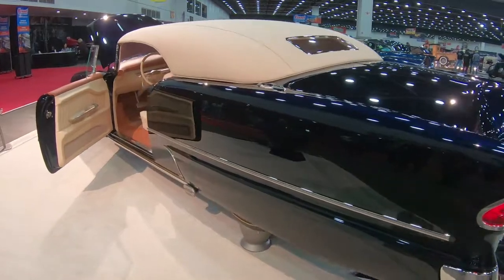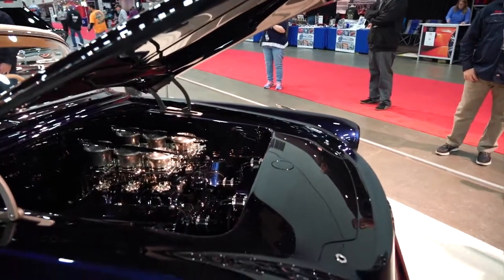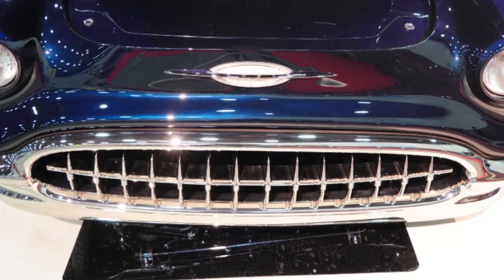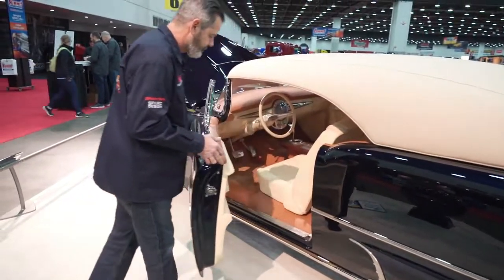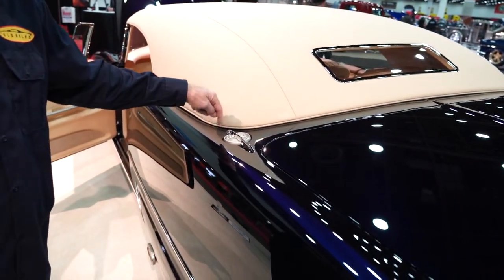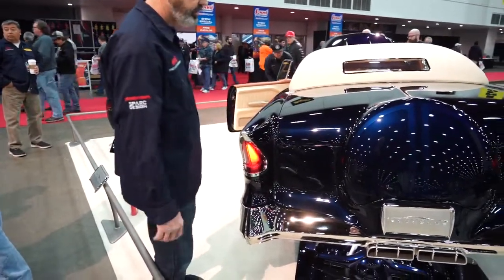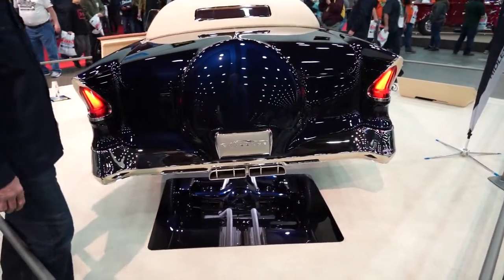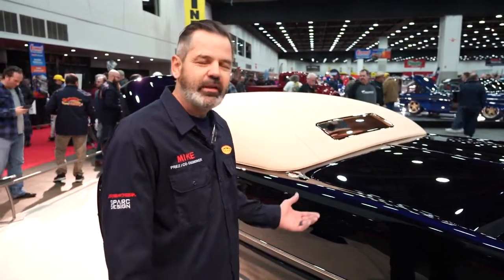1956 Oldsmobile 98: Great 8 Winner at 2020 Detroit Autorama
This 1956 Oldsmobile 98, Owned by Jeffrey Hess of Woodland, CA and Built by Pro Design Hot Rods of Santa Ana, CA, is a Great 8 Winner at the 2020 Detroit Autorama. The Ridler Winner is chosen from the Great 8.